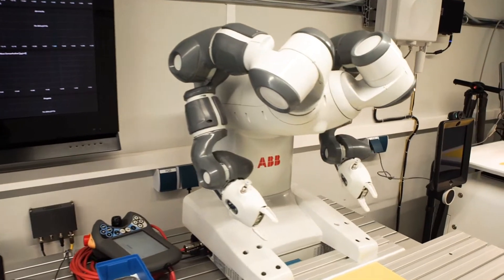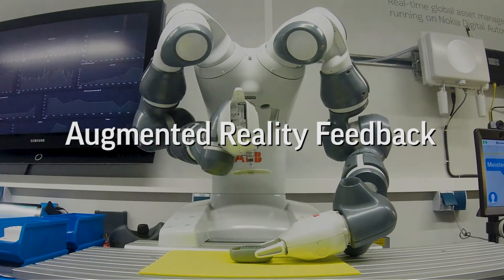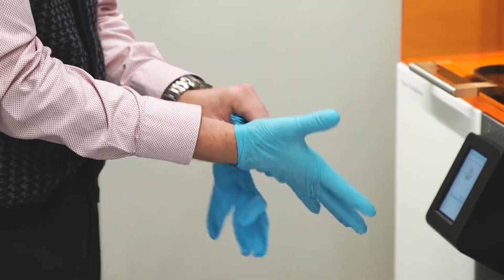Figure 4® Additive Manufacturing at Nokia in an Industry 4.0 Ecosystem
See how Figure 4® 3D printing technology fits within Nokia’s Factory in a Box proof-of-concept production line. This ingenious production line incorporates additive manufacturing, AR, VR, robotic assembly, and line monitoring in a shipping container to enable production to be rapidly ramped up wherever the container is located.